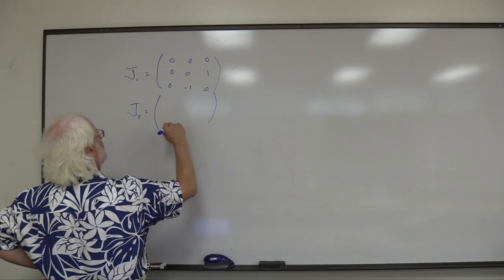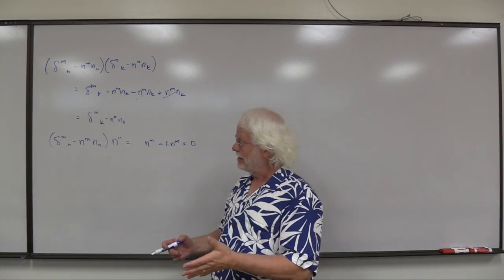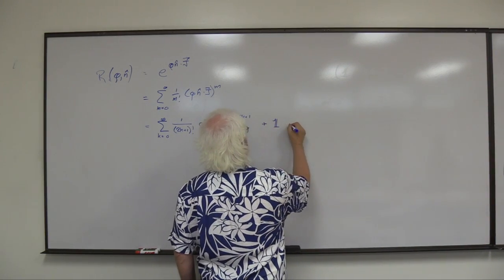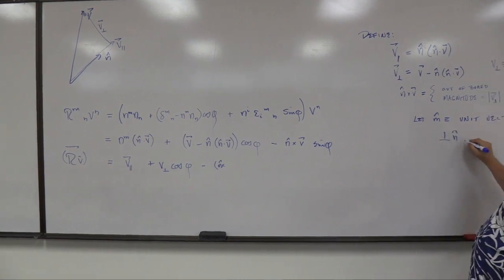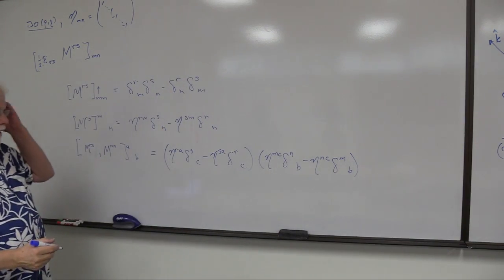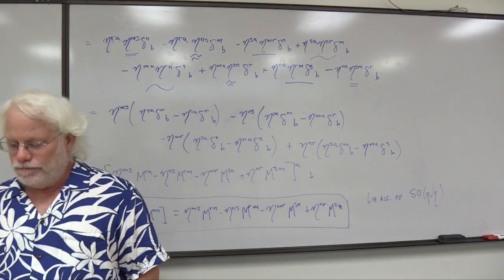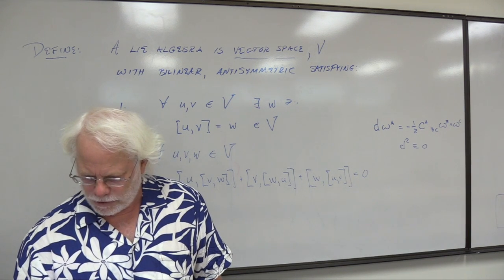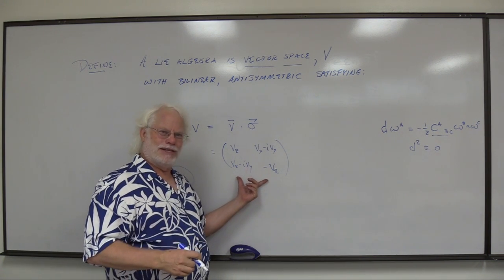QFT Lecture 7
This video is about QFT Lectures